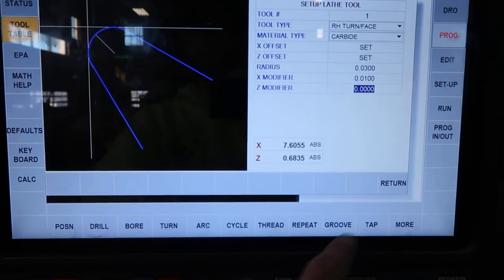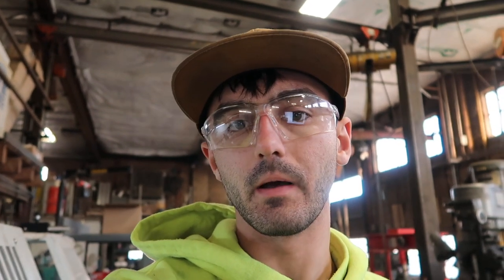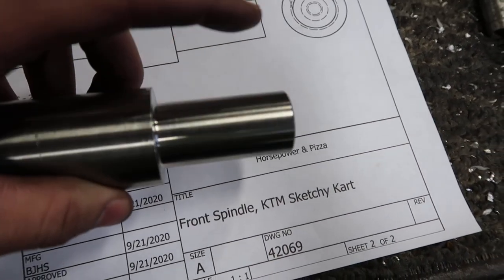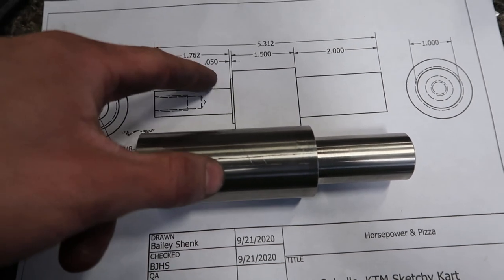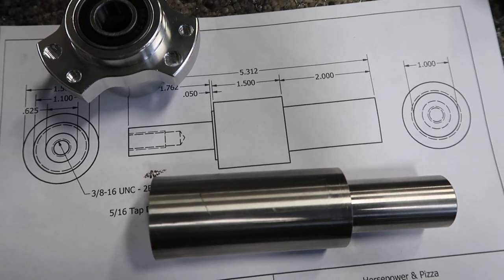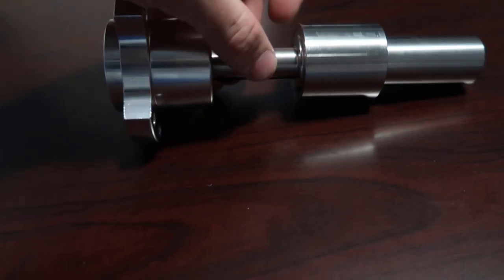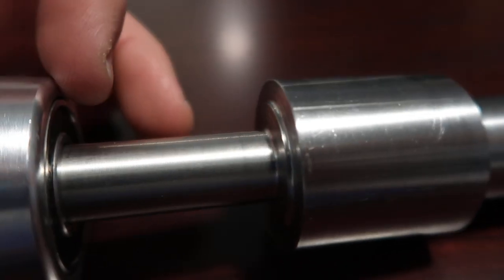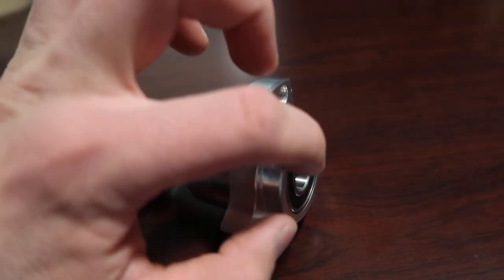DIY Drift Kart: Making The Front Spindles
I can't wait to finish the last few pieces of the drift kart and put the puzzle together!